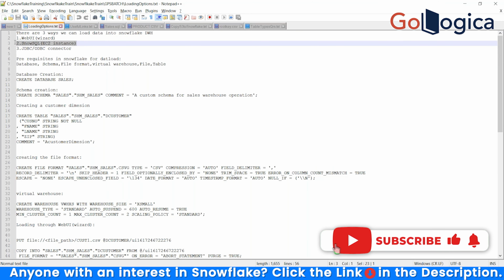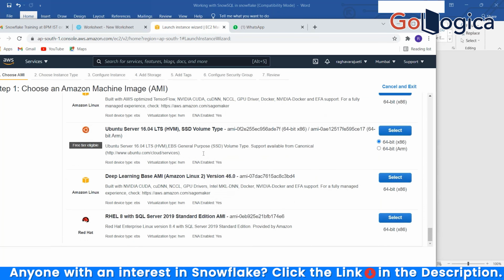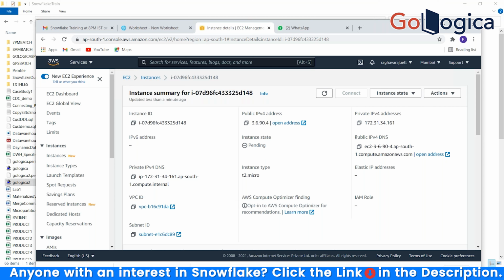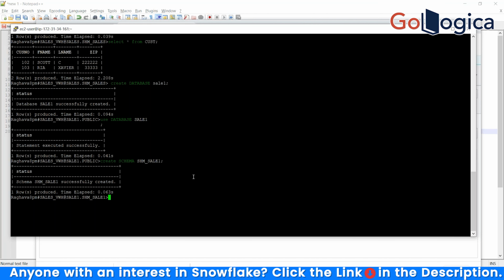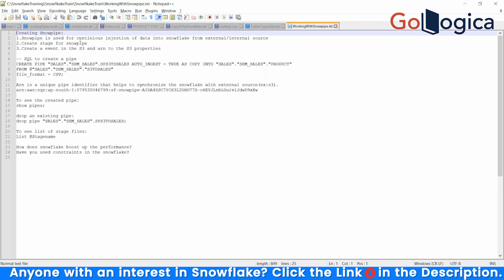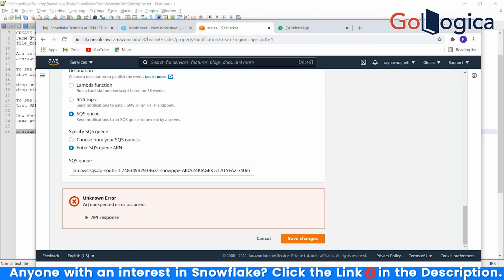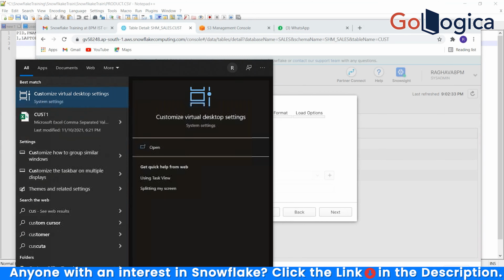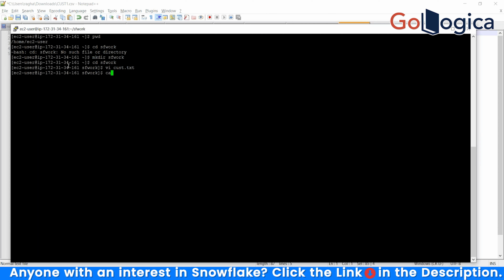How to use SnowSQL in EC2 Instance | Config & Query | Snowflake | GoLogica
Welcome to the GoLogica in-depth tutorial on using SnowSQL within an EC2 instance! In this video, we’ll guide you through the entire process of setting up, configuring, and using SnowSQL to execute queries on Snowflake from an AWS EC2 instance. This is an essential guide for cloud engineers, data analysts, and developers who work with Snowflake and AWS.

In This Video, You’ll Learn:

1. Introduction to SnowSQL and EC2 - Get a brief overview of SnowSQL, the command-line interface for Snowflake, and why it’s beneficial to run it within an EC2 instance.
2. Setting Up the EC2 Instance - Learn how to launch and configure an EC2 instance in AWS to prepare it for SnowSQL installation.
3. Installing SnowSQL on EC2 - Step-by-step instructions on how to download, install, and set up SnowSQL on your EC2 instance.
4. Configuring SnowSQL - Understand how to configure SnowSQL to connect securely to your Snowflake account, including setting up authentication methods.
5. Executing Queries with SnowSQL - Discover how to run SQL queries on Snowflake directly from your EC2 instance using SnowSQL.
6. Best Practices for Using SnowSQL in EC2 - Learn best practices for optimizing performance, managing resources, and ensuring security while using SnowSQL in EC2.

👍 Enroll for GoLogica Snowflake Training

📕 Why do you need to learn Snowflake?
📕 Snowflake vs Hadoop: Which one is better?